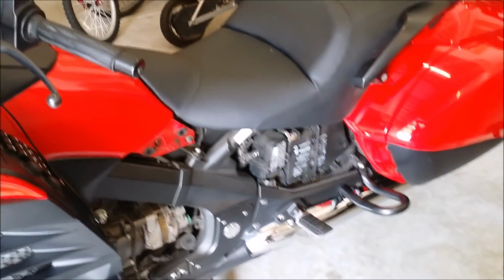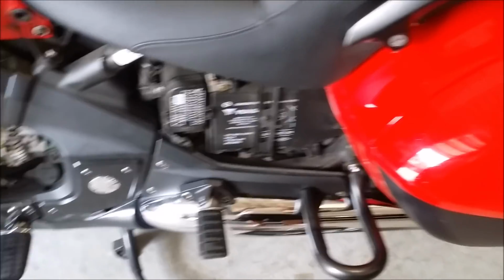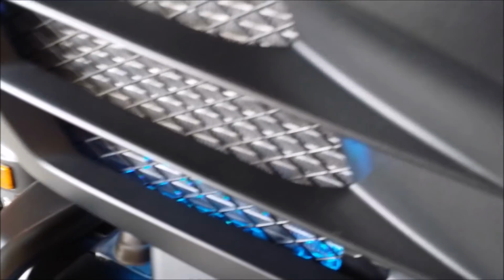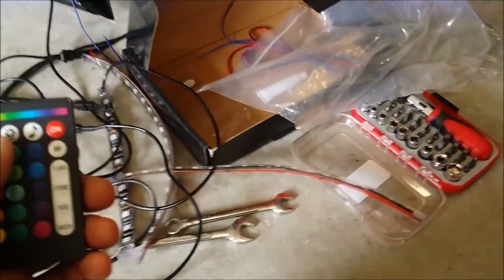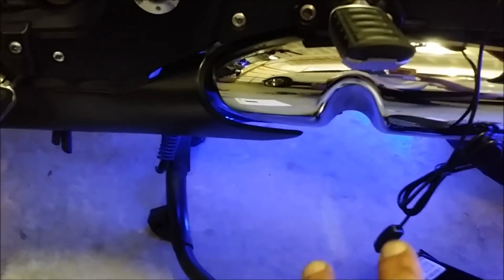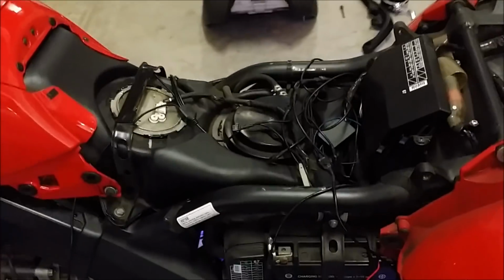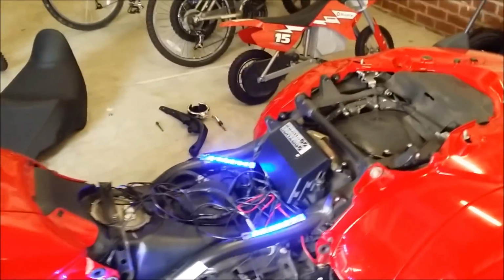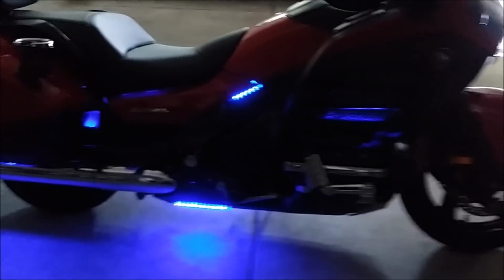F6B 2013 12 piece Ditrio Led Light Install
Finally, Lights on the F6B. NOT as hard as I thought!!